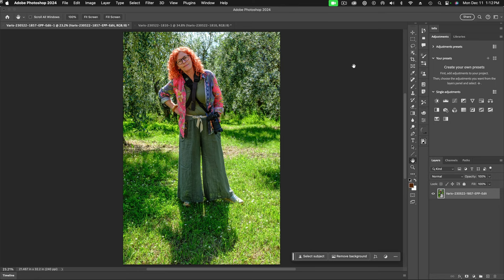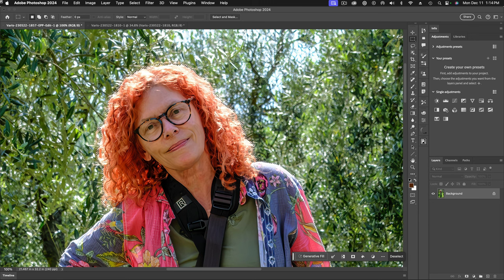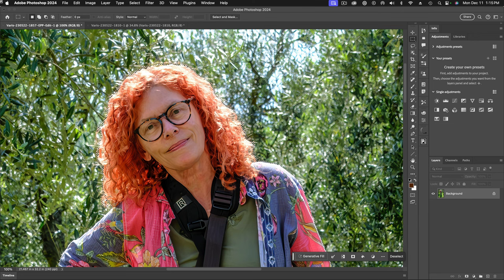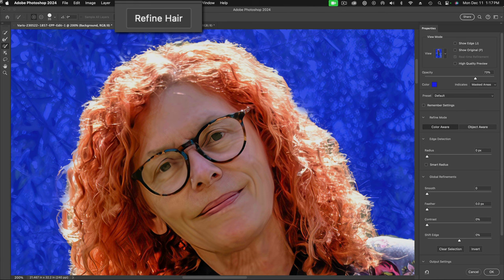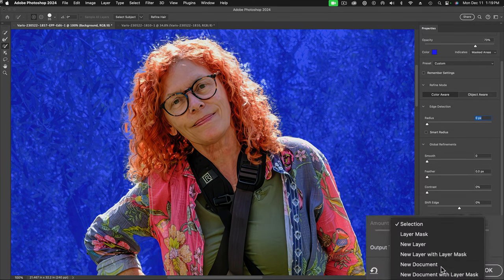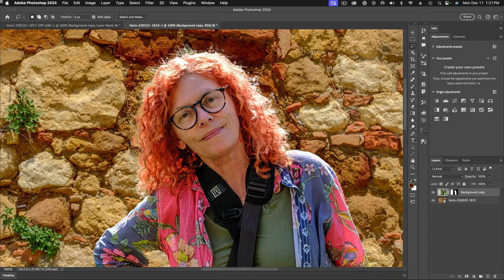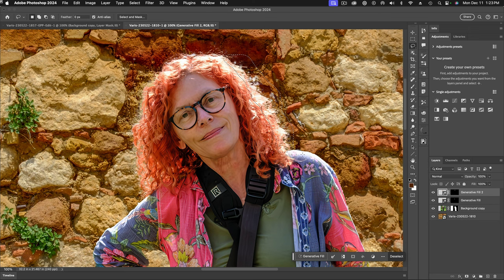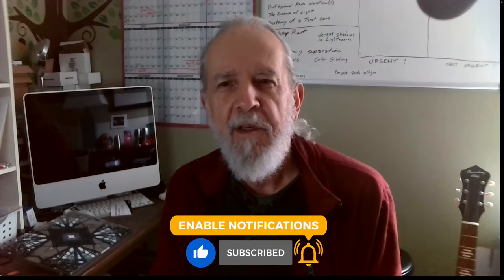Photo-Tech Tuesday – Photoshop Hair Mask Hack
Lee shows how to use "Generative Fill" to fix problem hair masks in this quick step-by-step tutorial

Upcoming Photo Tours:

 • Venice Carnival, Feb 4 – 11, 2024
 • Neighborhoods of New York, May 5 – 10, 2024
 • Tuscany Photo Tour – May18 – 25, 2024